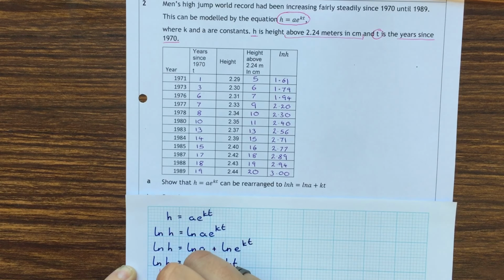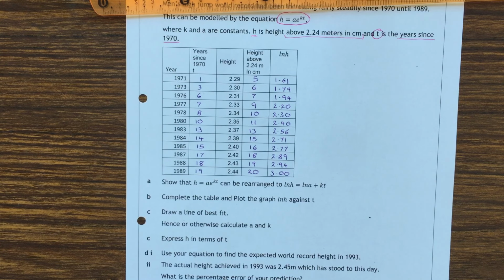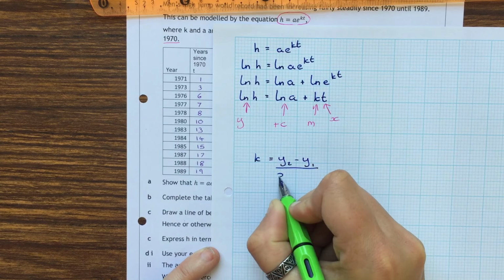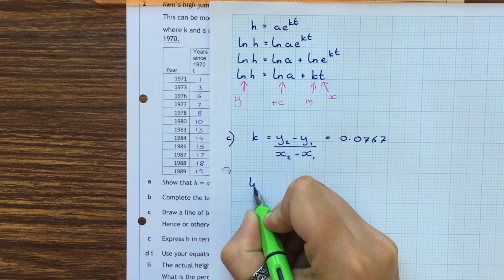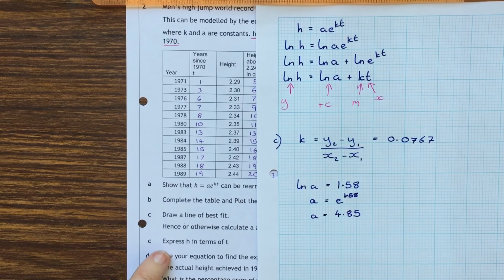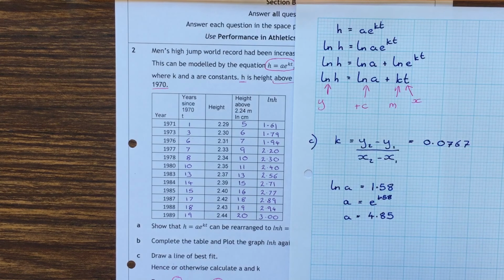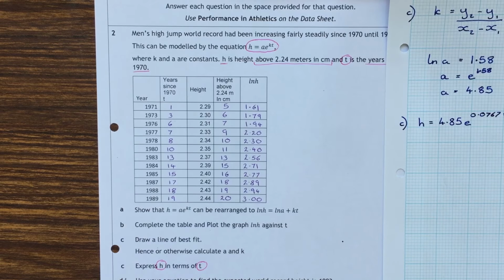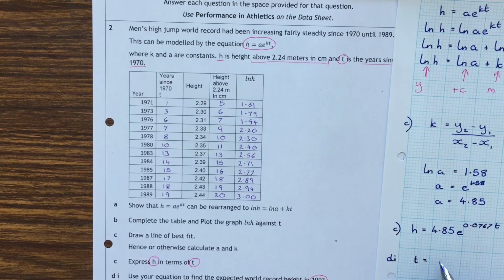AS Use of Maths AQA Algebra 2.2